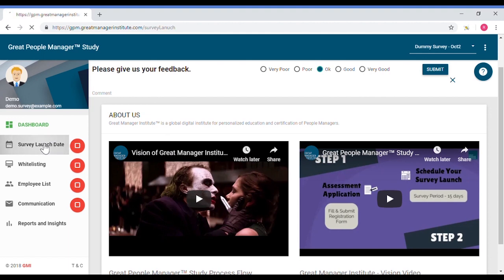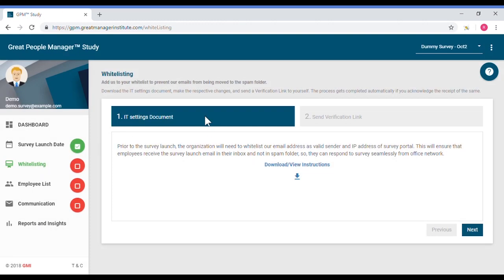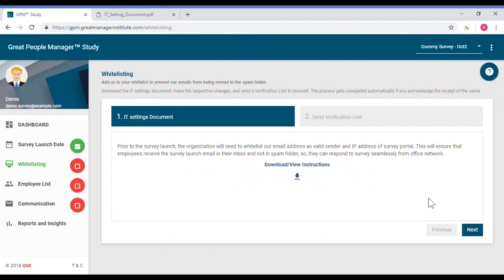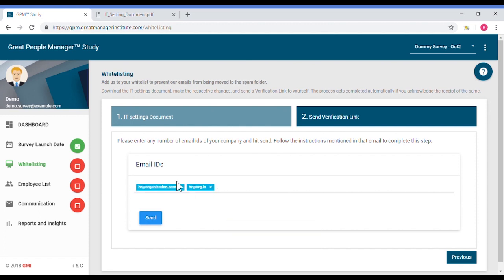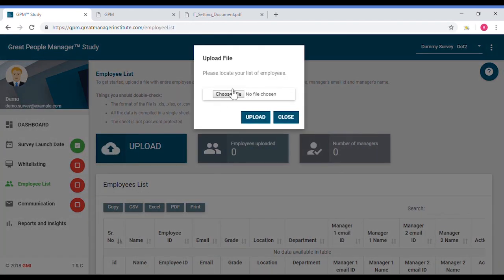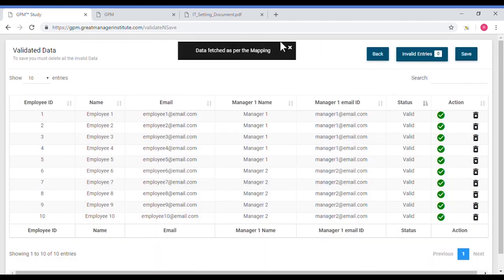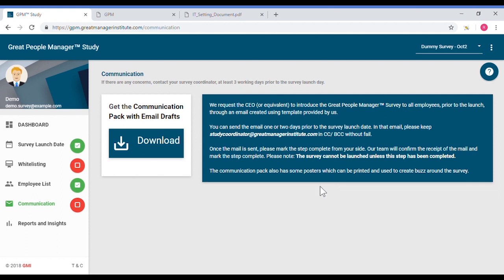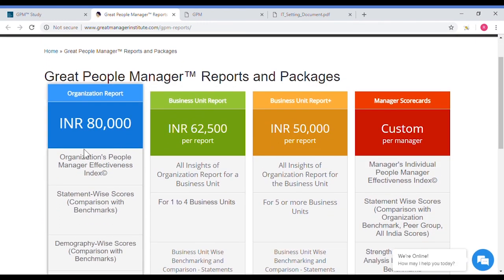GPMS Survey Management Portal Tutorial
This is a tutorial showing the steps involved in launching a survey using the intelligent survey management portal by Great People Manager Study. This shows the simplicity with which we ensure surveys are created and conducted across organizations.

In order to register for Great People Manager Study, please